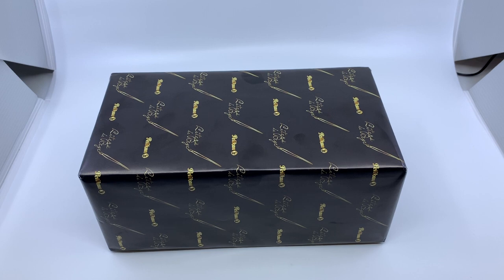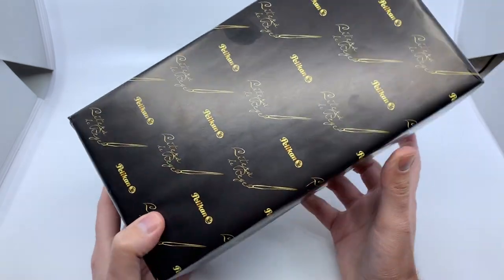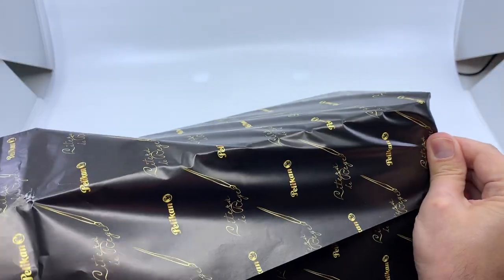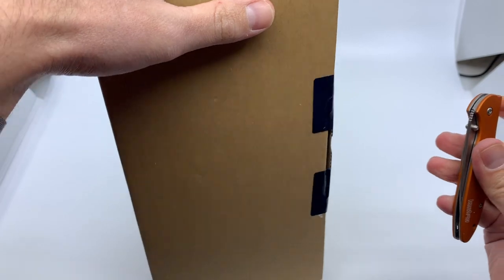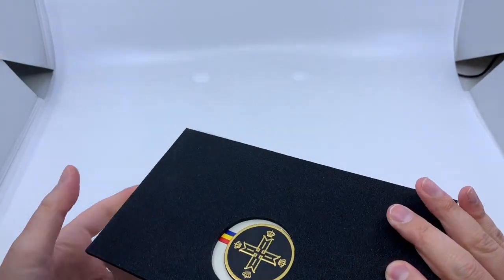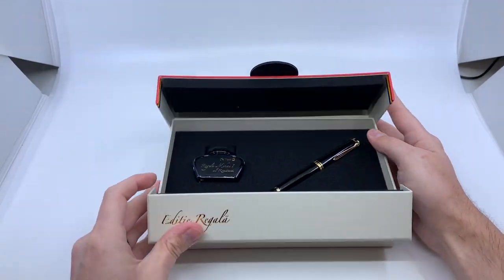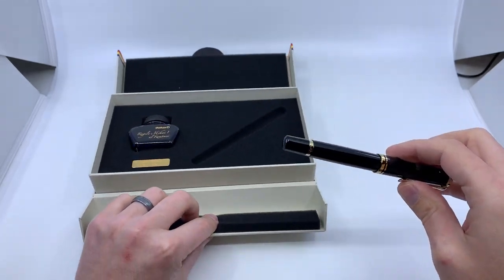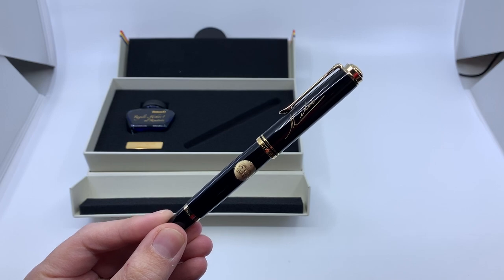An Unboxing Of The Pelikan M800 King Michael I of Romania - Royal Edition (2019)